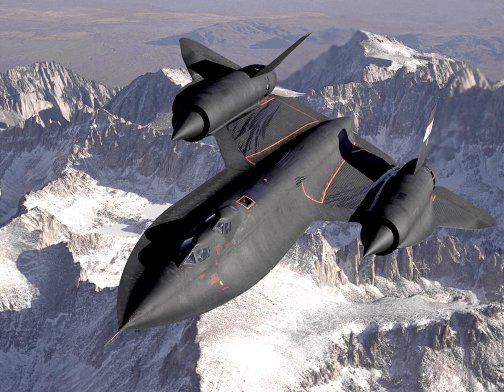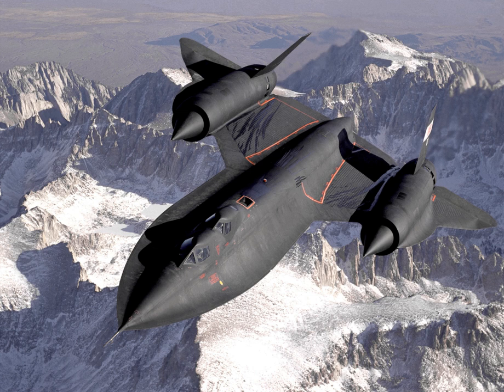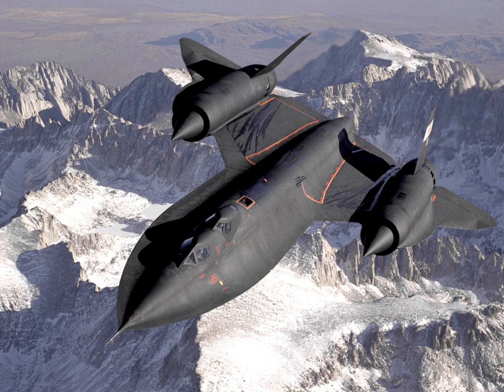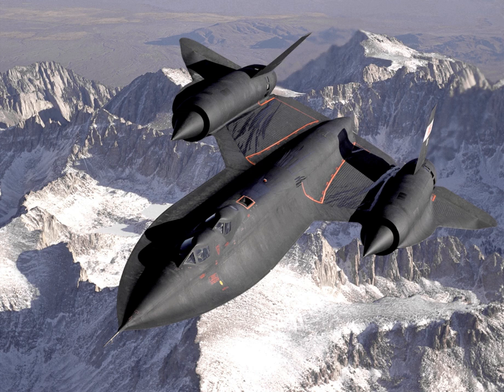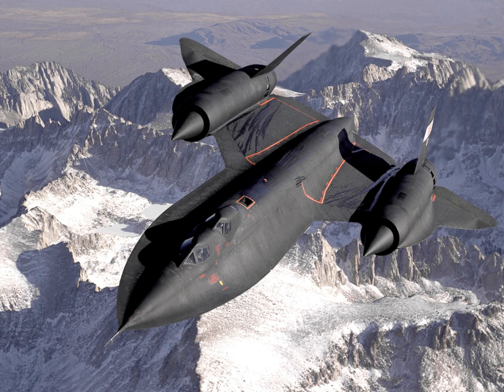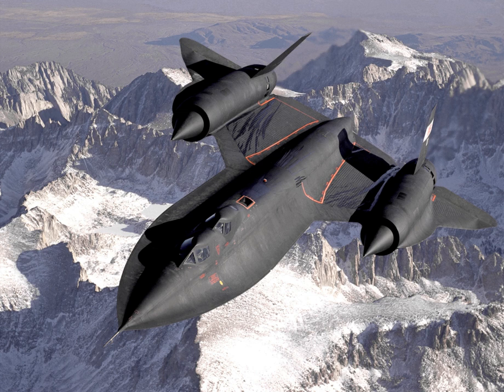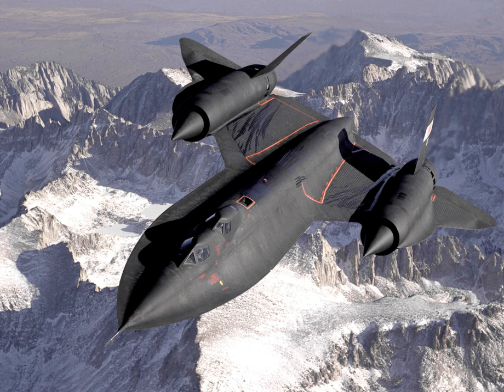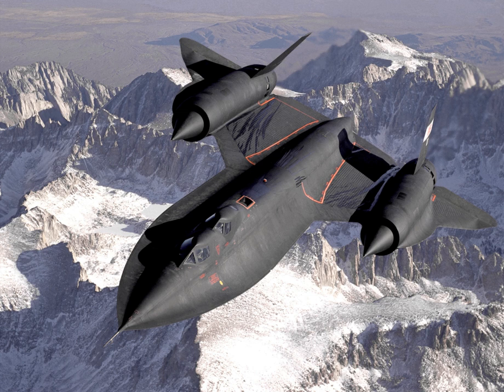Lockheed SR-71 Blackbird | Wikipedia audio article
00:01:25 1 Development
00:01:35 1.1 Background
00:03:49 1.2 SR-71
00:06:41 2 Design
00:06:50 2.1 Overview
00:08:59 2.2 Airframe, canopy, and landing gear
00:12:09 2.2.1 Acquisition of titanium
00:13:04 2.3 Shape and threat avoidance
00:15:32 2.4 Air inlets
00:19:12 2.5 Engines
00:22:02 2.6 Fuel
00:24:09 2.7 Astro-inertial navigation system
00:25:55 2.8 Sensors and payloads
00:29:07 2.9 Life support
00:31:00 3 Operational history
00:31:10 3.1 Main era
00:35:38 3.1.1 European flights
00:37:34 3.2 Initial retirement
00:42:20 3.3 Reactivation
00:46:18 3.4 Final retirement
00:47:44 3.5 Timeline
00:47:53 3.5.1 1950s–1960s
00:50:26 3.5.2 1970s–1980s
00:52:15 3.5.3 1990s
00:53:30 3.6 Records
00:58:56 3.7 Successor
01:00:22 4 Variants
01:01:08 5 Operators
01:02:41 6 Accidents and aircraft disposition
01:03:35 7 Specifications (SR-71A)
01:07:02 8 See also

- Socrates

SUMMARY
The Lockheed SR-71 "Blackbird" is a long-range, Mach 3+ strategic reconnaissance aircraft that was operated by the United States Air Force.  It was developed as a black project from the Lockheed A-12 reconnaissance aircraft in the 1960s by Lockheed and its Skunk Works division. American aerospace engineer Clarence "Kelly" Johnson was responsible for many of the design's innovative concepts. During aerial reconnaissance missions, the SR-71 operated at high speeds and altitudes to allow it to outrace threats. If a surface-to-air missile launch were detected, the standard evasive action was simply to accelerate and outfly the missile. The shape of the SR-71 was based on the A-12 which was one of the first aircraft to be designed with a reduced radar cross-section.
The SR-71 served with the U.S. Air Force from 1964 to 1998. A total of 32 aircraft were built; 12 were lost in accidents with none lost to enemy action. The SR-71 has been given several nicknames, including "Blackbird" and "Habu".  Since 1976, it has held the world record for the fastest air-breathing manned aircraft, a record previously held by the related Lockheed YF-12.